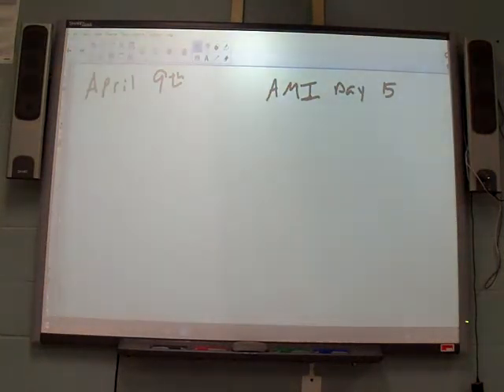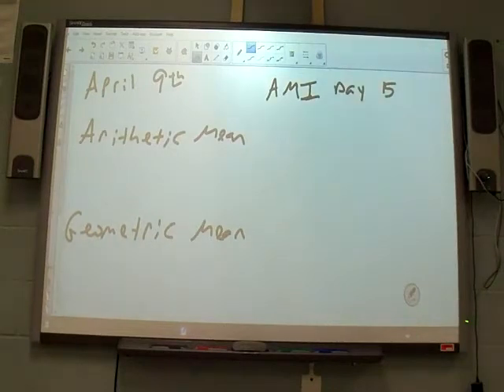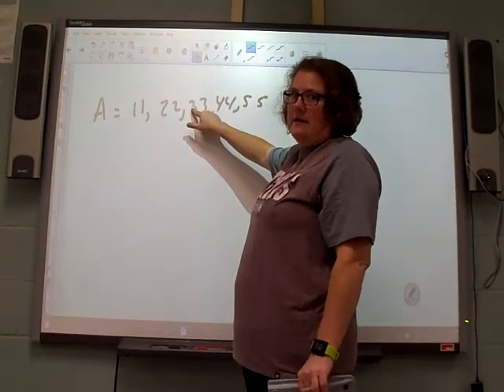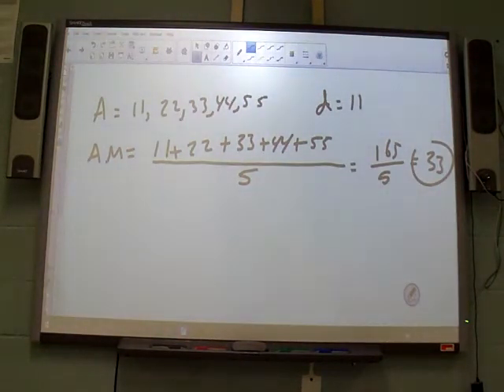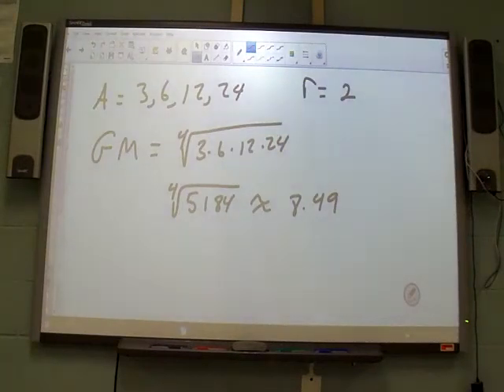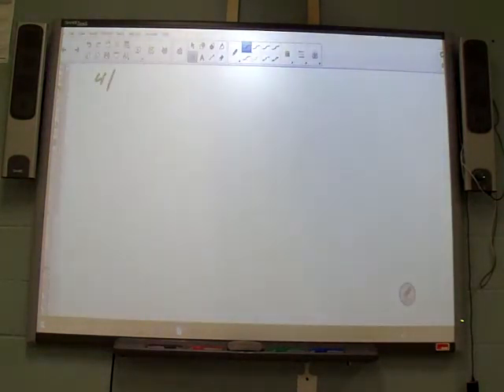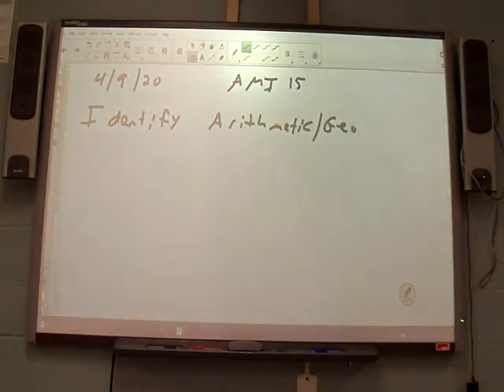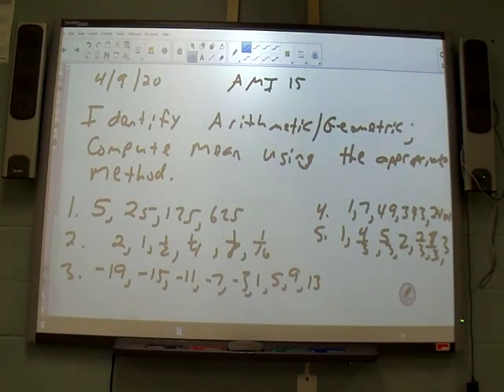April 9, 20